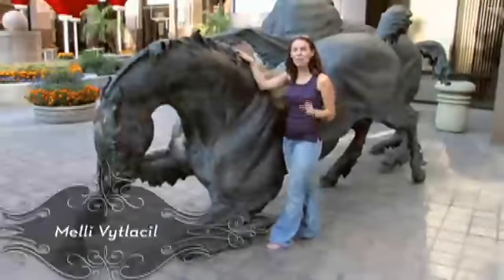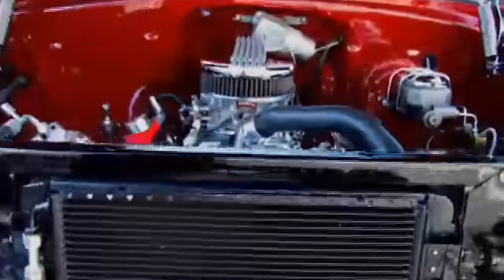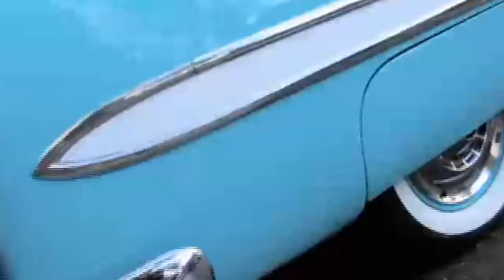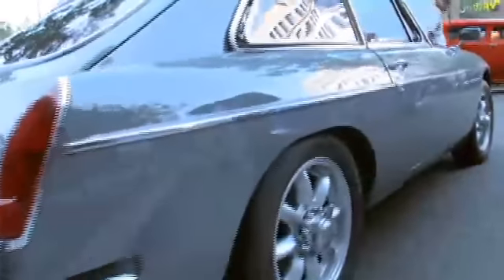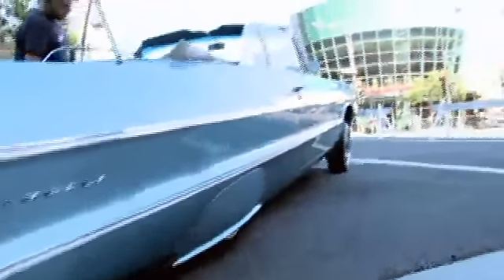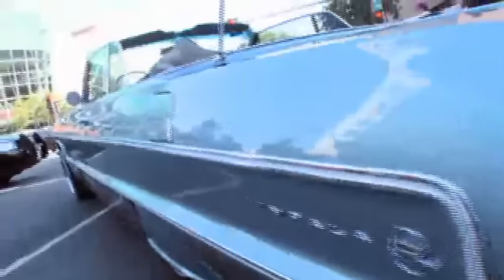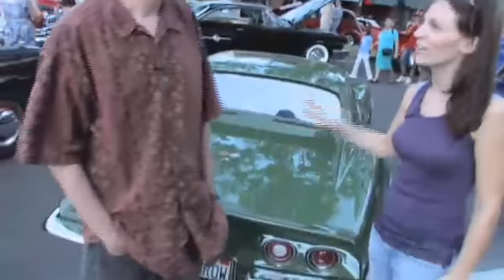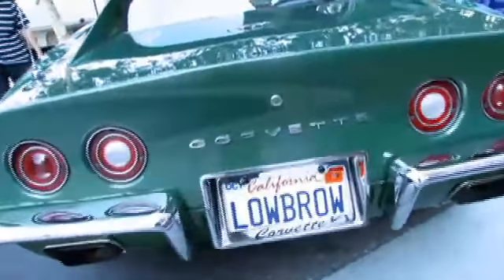Glendale Cruise Night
Take a look at the Glendale Cruise Night to see some a variety of classic cruisers. From a Chevrolet Bel-Air hard top to a MGB GT, its a step back in time to an era when classic designs ruled the road.